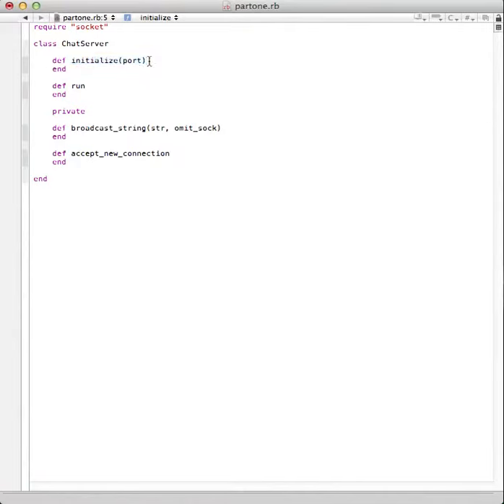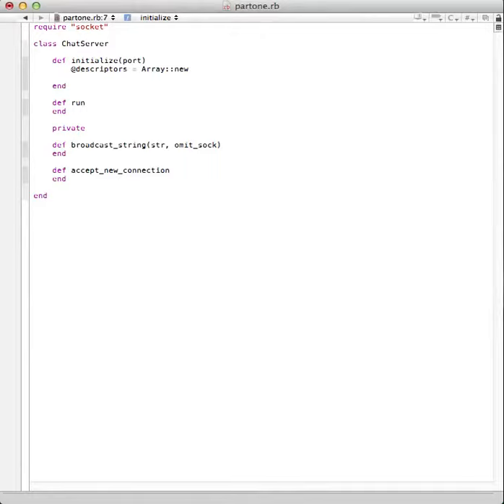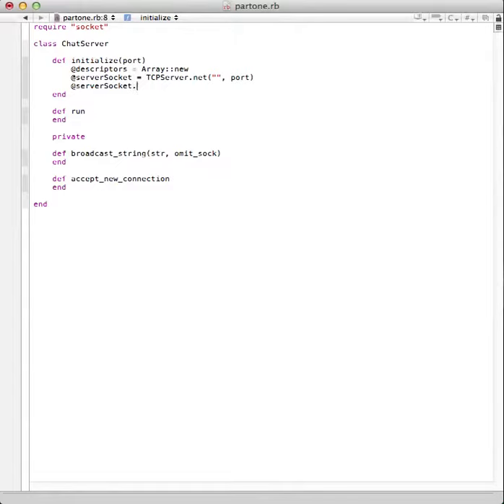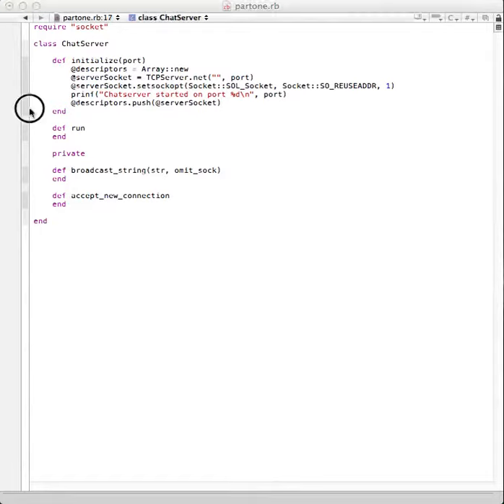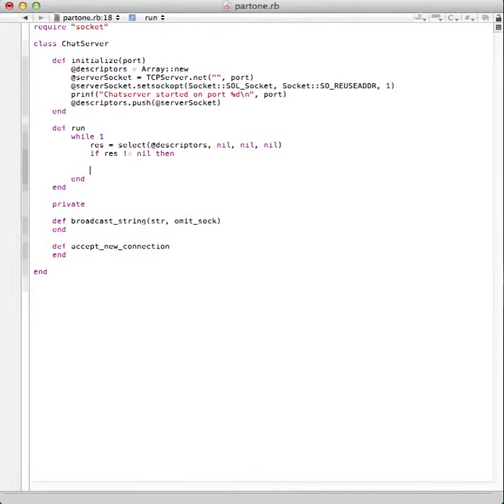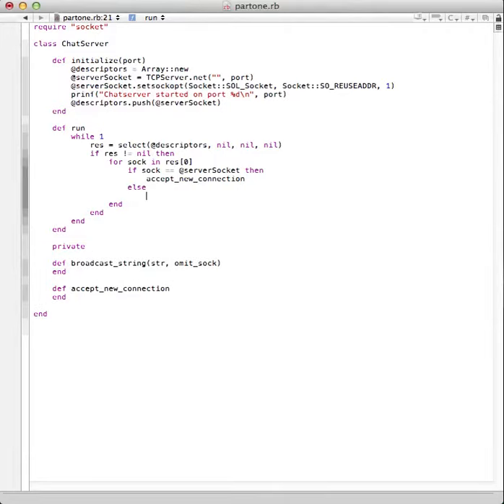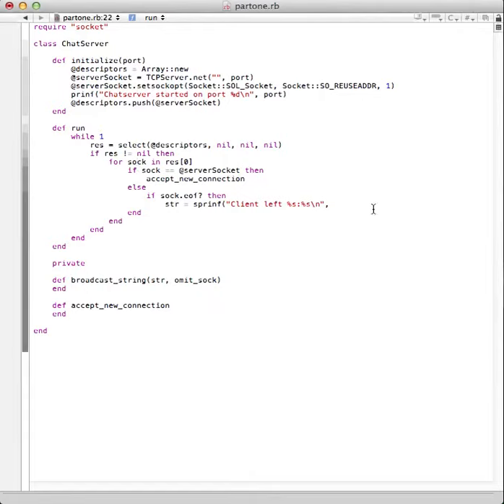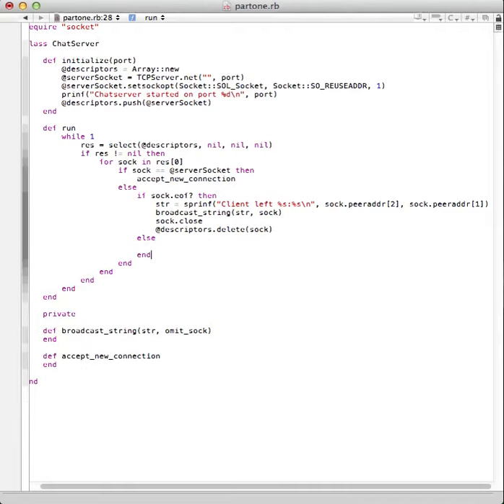Creating a Chat Server in Ruby Part 2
In this video we will review a bit from the previous video and start our actual programming. First we will go over the initialize method and set up the variables we'll need to reference later in our code. Next we start coding the main run method of the program and handle for connections and disconnections.